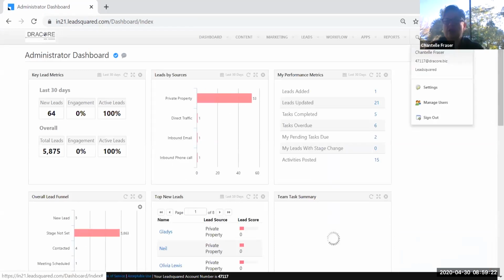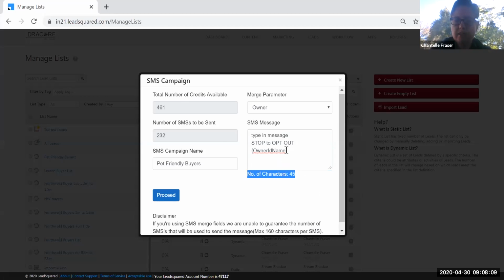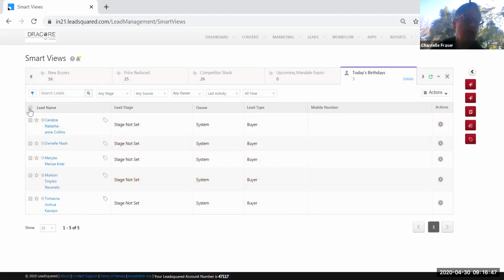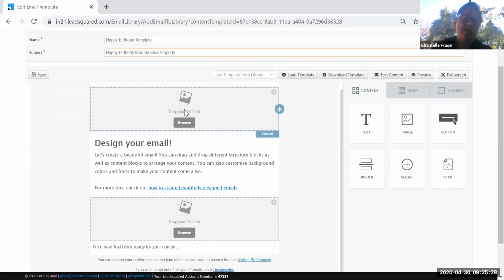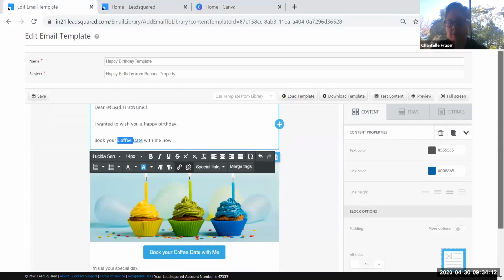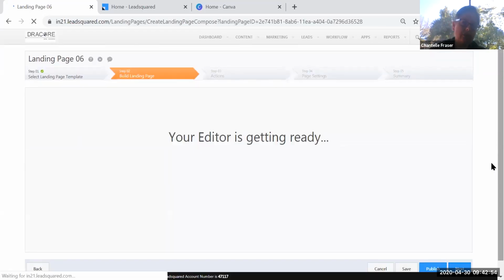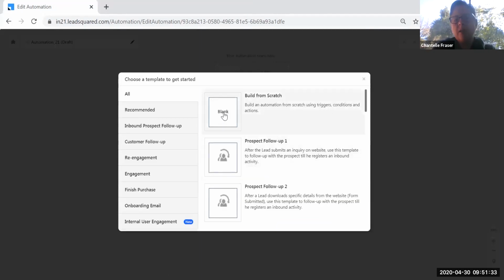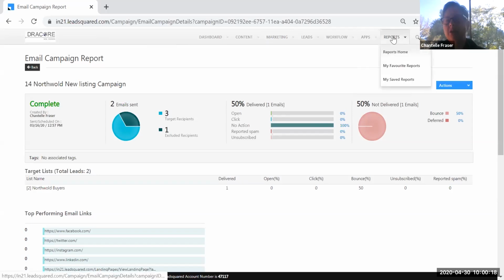LeadSquared System Training for Real Estate Part 2